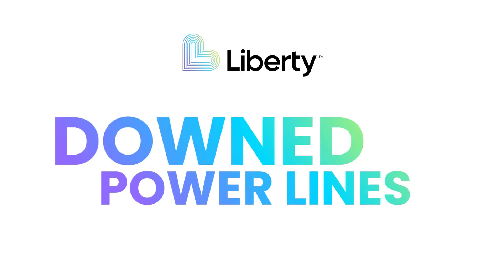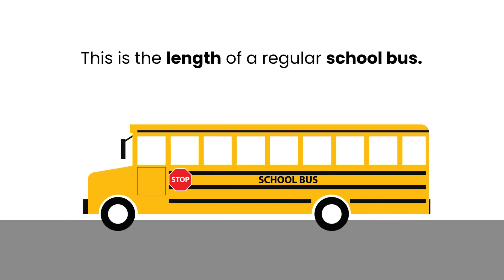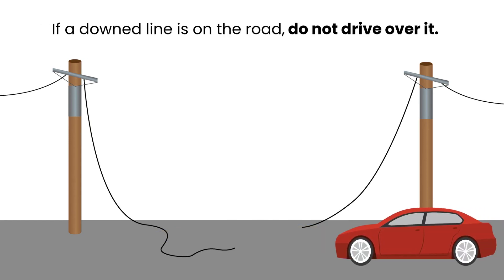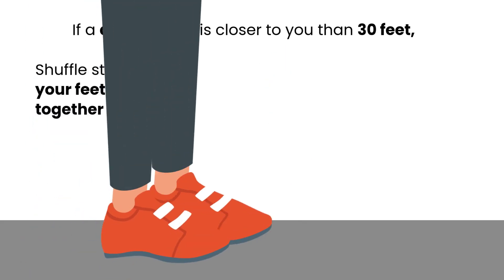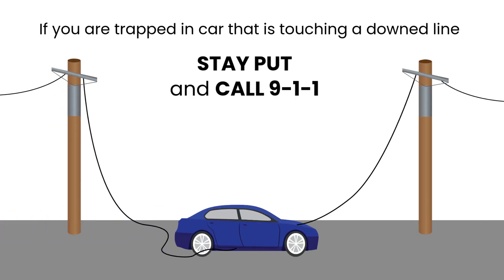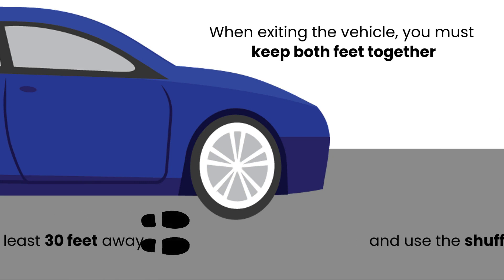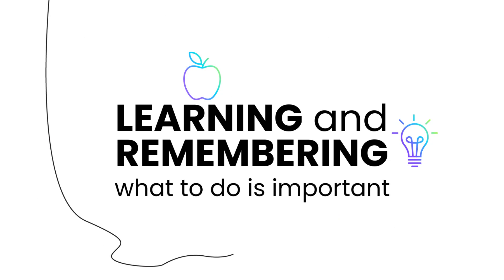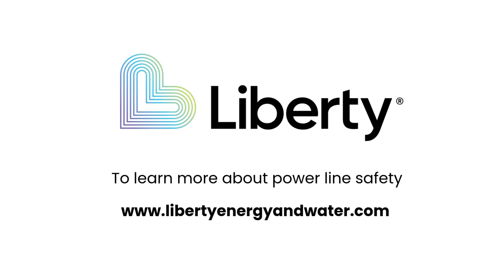Downed Power Lines - What to Do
If you see a downed power line, stay at least 30 feet away.